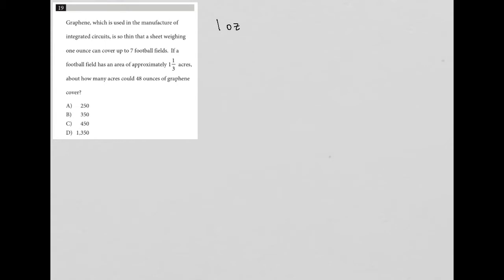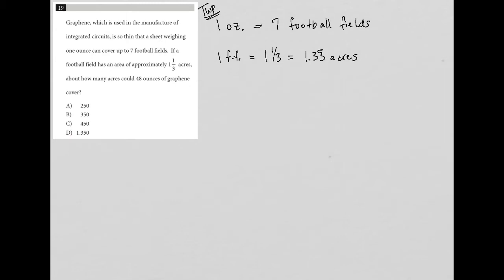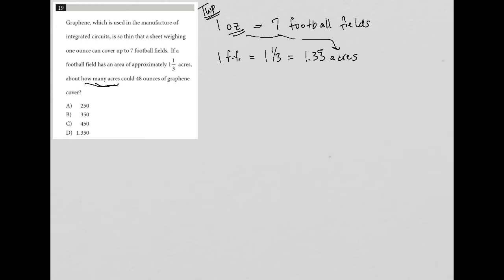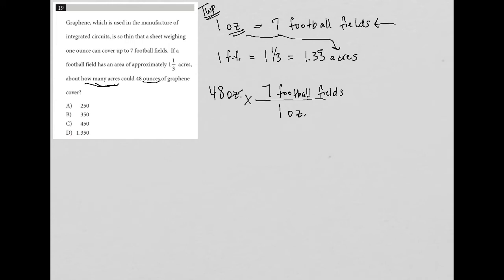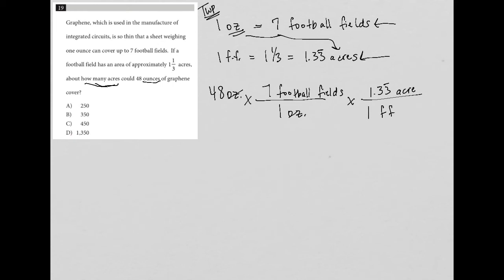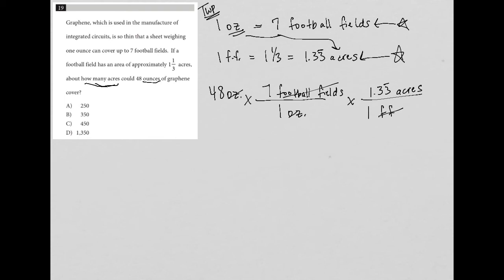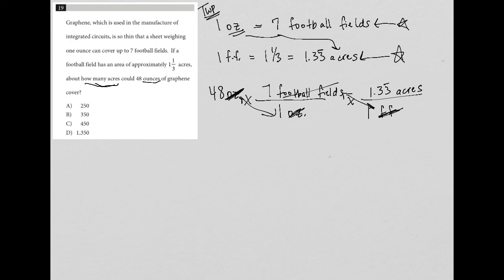Graphene, which is used in the manufacture of integrated circuits, is so thin that a sheet....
Official SAT Test 3, Section 4, Question 19:

Graphene, which is used in the manufacture of integrated circuits, is so thin that a sheet weighing one ounce can cover up to 7 football fields.  If a football field has an area of approximately 1 1/3 acres, about how many acres could 48 ounces of graphene cover?